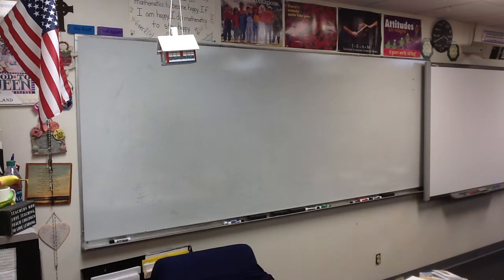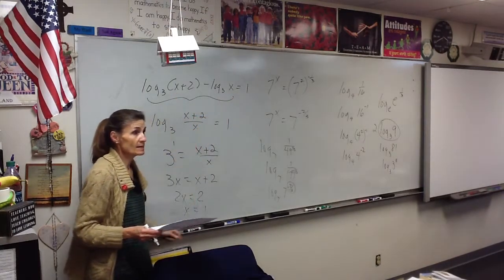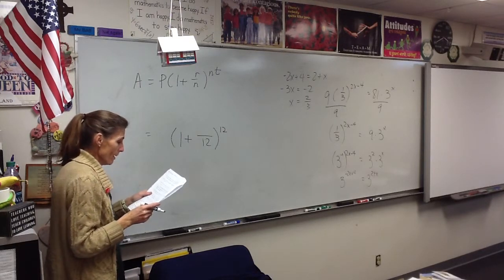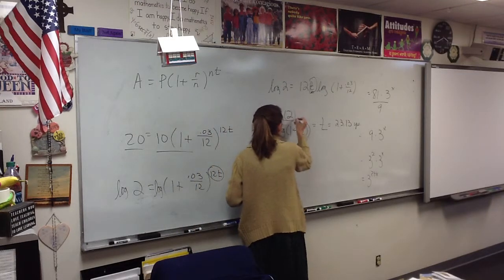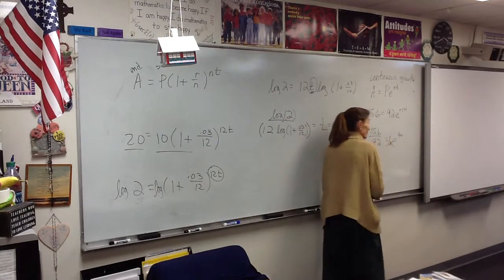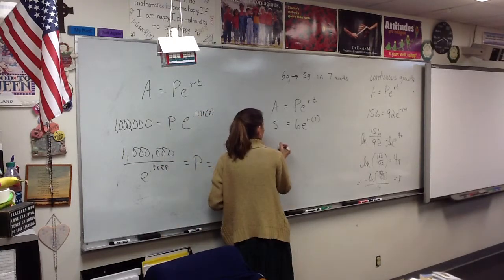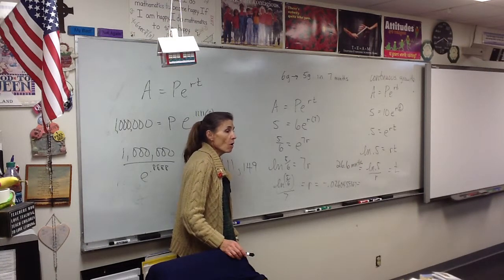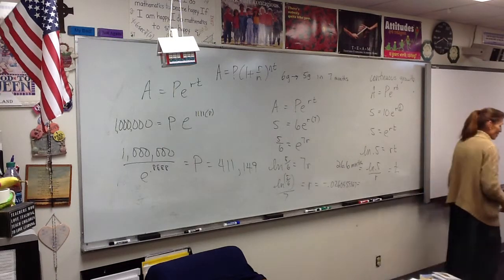Video 11-18-15 Precal A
3.6 word problems